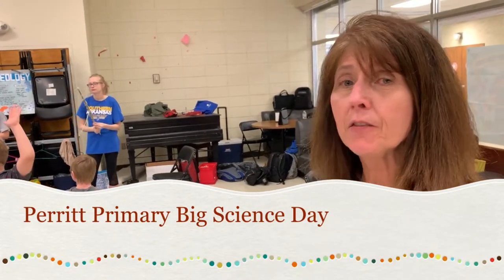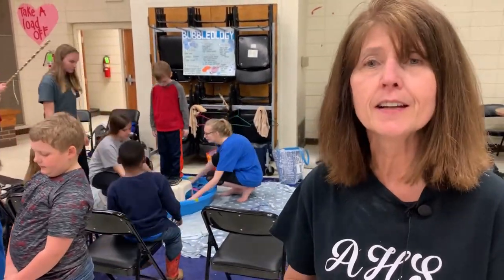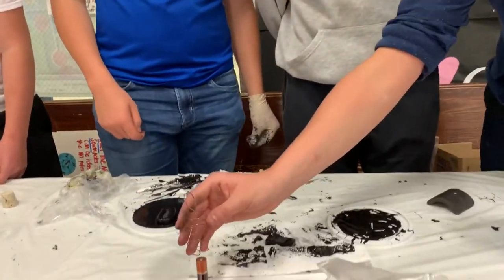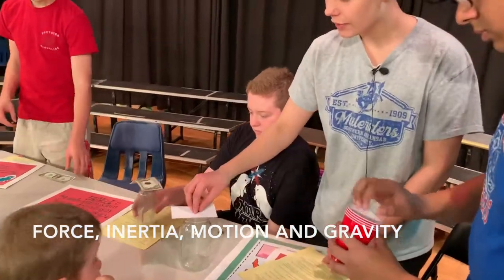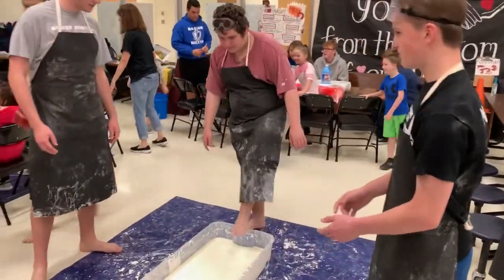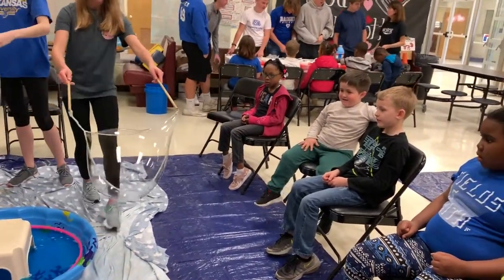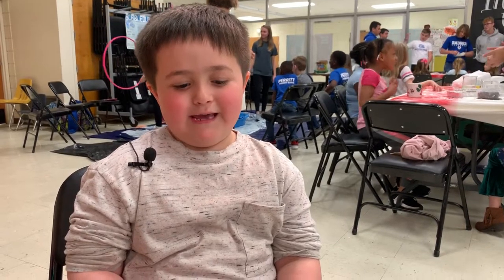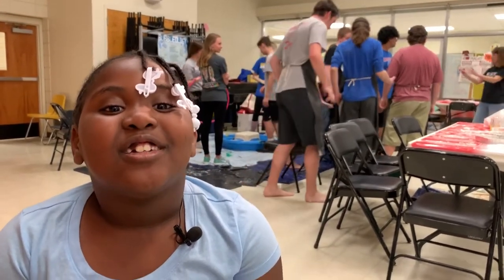Perritt Big Science Day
First graders from Perritt Primary had a blast Friday learning about all kinds of fun science from Arkadelphia High School 9th graders from the Gifted & Talented program. Thanks to APSD G/T Coordinator Nancy Mortensen for organizing the day.